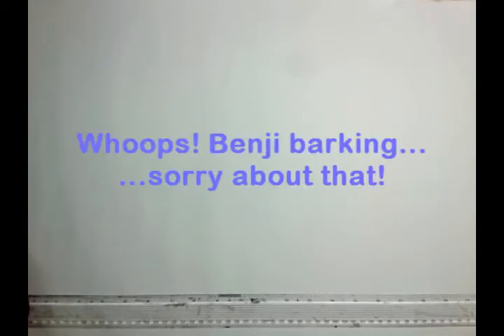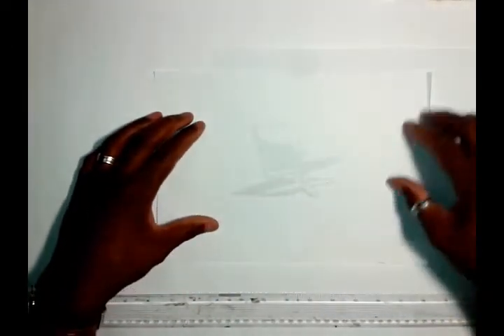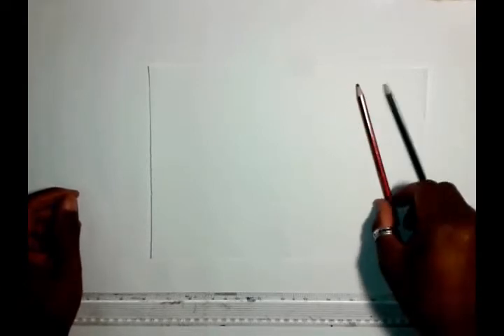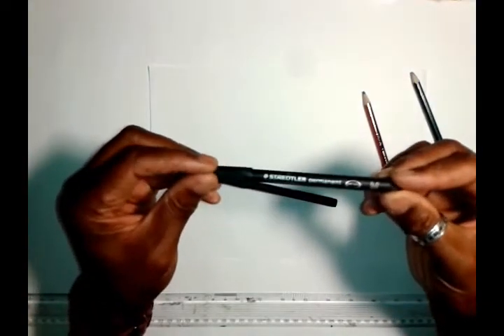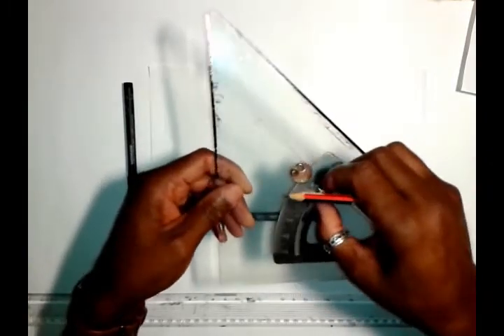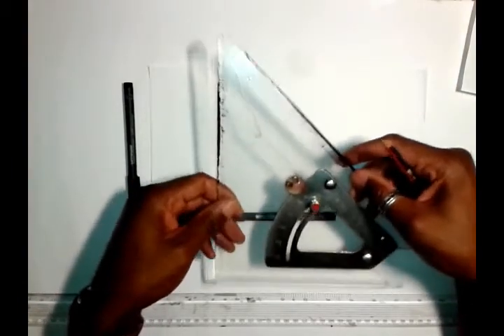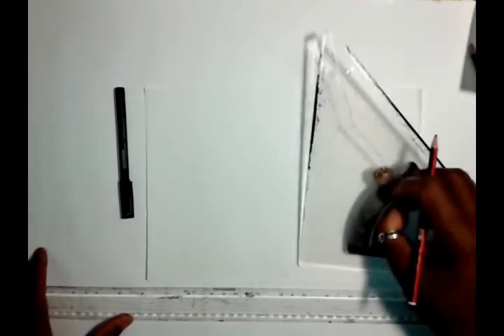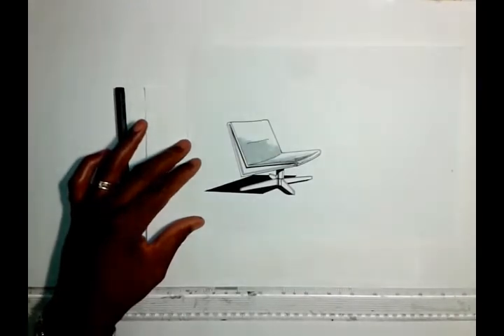How to draw in perspective. PART 1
So you want to learn how to draw in perspective? This is a great place to start!

I will take you through some easy exercises, step-by-step, even if you have never drawn before and progress you onto your first ever drawing!